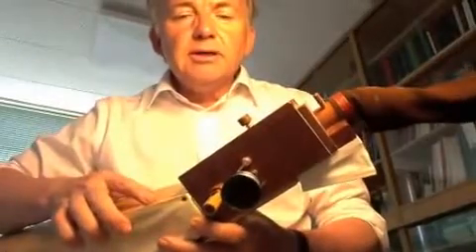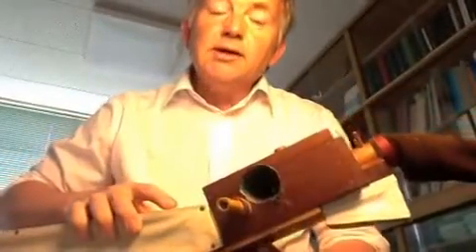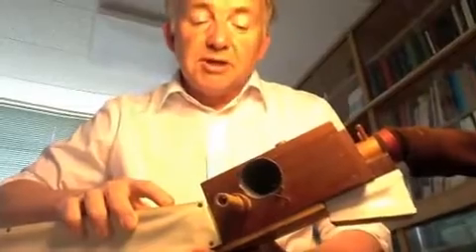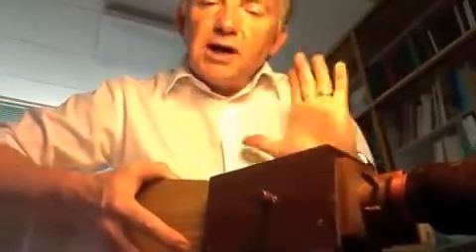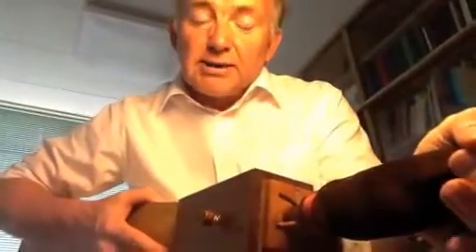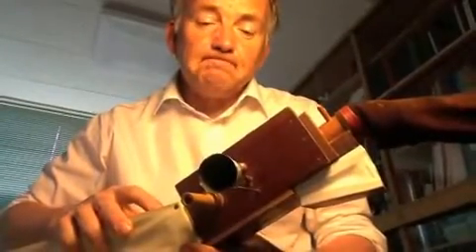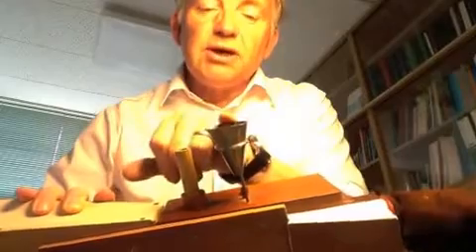von Kempelin Speaking Machine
Baron von Kempelin designed this machine (a modern replica is shown) in 1791 as a mechanical speaking machine to demonstrate that it is possible to make speech sounds mechanically.